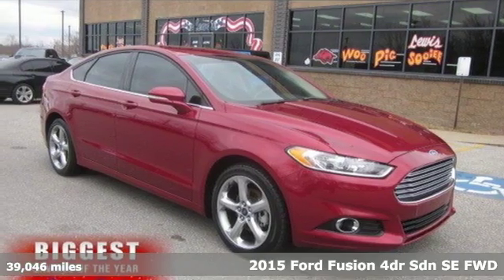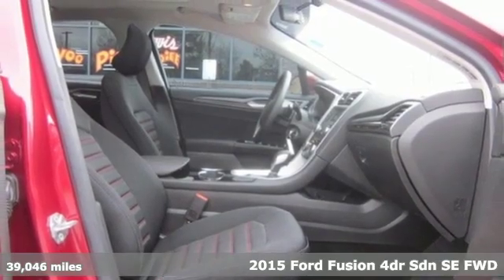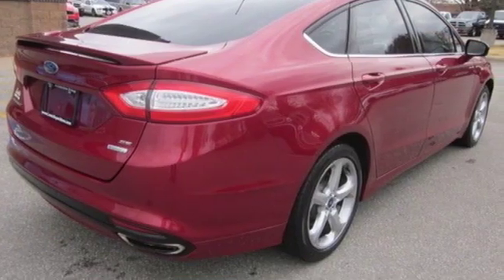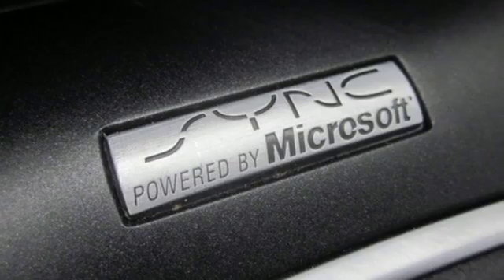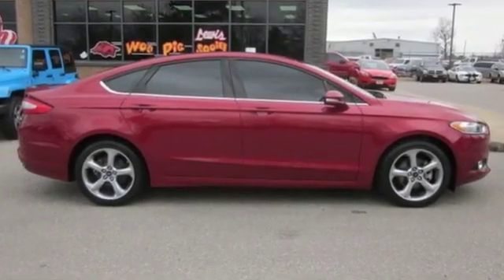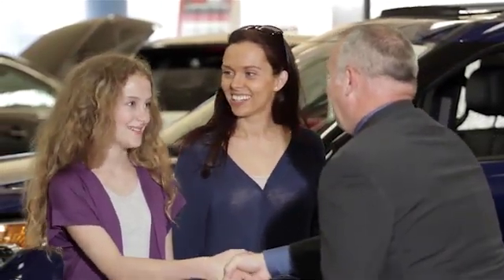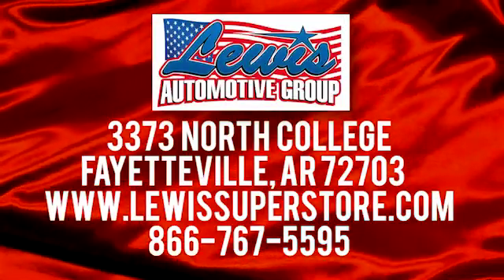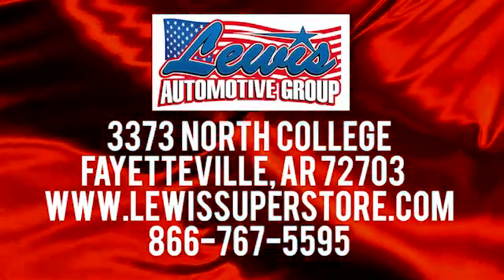2015 Ford Fusion Springdale Fayetteville, AR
Year: 2015
Make: Ford
Model: Fusion
Trim: SE
Engine: 4 Cyl. 2.0 L
Transmission: Automatic
Color: Ruby Red Tinted Clearcoat
Interior: Charcoal Black
Mileage: 39046
Stock #: FR203026
VIN: 3FA6P0H92FR203026
P Serviced here, Non-Smoker vehicle, Originally bought here, Superb Condition, ONLY 39,046 Miles! EPA 34 MPG Hwy/22 MPG City! SE trim. Sunroof, Satellite Radio, iPod/MP3 Input, CD Player, Bluetooth, Back-Up Camera, TRANSMISSION: 6 SPEED AUTOMATIC W/SEL. MOONROOF, Alloy Wheels CLICK NOW!WHY BUY FROM USWe are a Family owned and operated business that has been in NW Arkansas since 1946. We take pride in customer service and making sure every customer has a pleasant experience!OPTION PACKAGESMOONROOF Universal Garage Door Opener, CHARCOAL BLACK, CLOTH FRONT BUCKET SEATS 10-way power driver seat w/2-way power lumbar (fore/aft, up/down, recline), memory, 6-way power passenger seat (fore/aft, up/down w/recline) and 4-way front seat head restraints, TRANSMISSION: 6 SPEED AUTOMATIC W/SELECTSHIFT (STD). Serviced here, Non-Smoker vehicle, Originally bought here.EXPERTS RAVEThere's a comfortable and assuring tautness to the way every Fusion rides, and the standard electronic power steering accents the fine ride with accurate and nimble-feeling steering that isn't too darty or over-assisted. -Edmunds.com.Pricing analysis performed on 12/17/2018. Fuel economy calculations based on original manufacturer data for trim engine configuration.

Address:
3373 North College